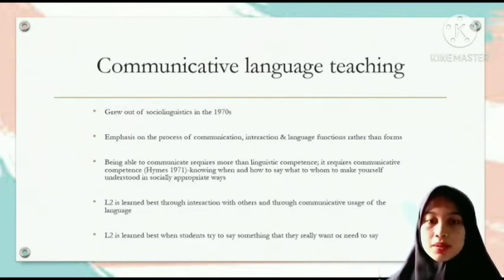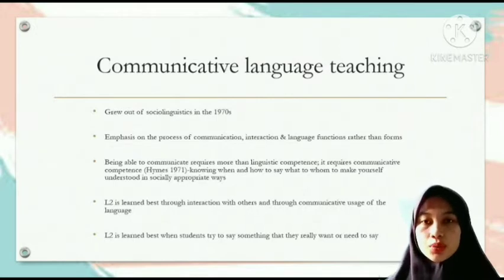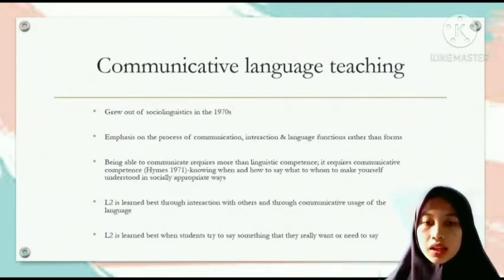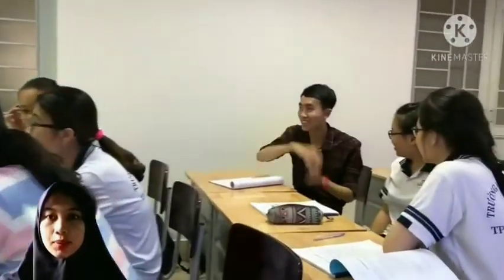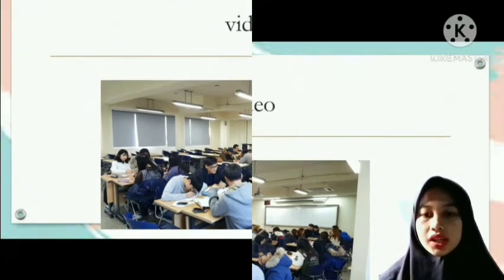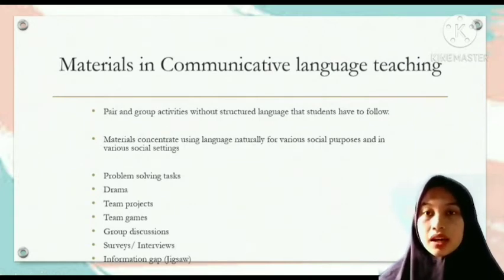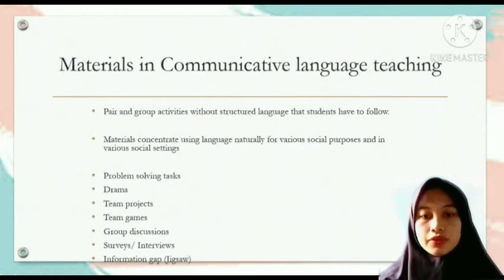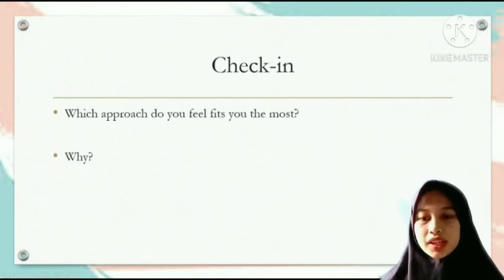Communicative Language Teaching